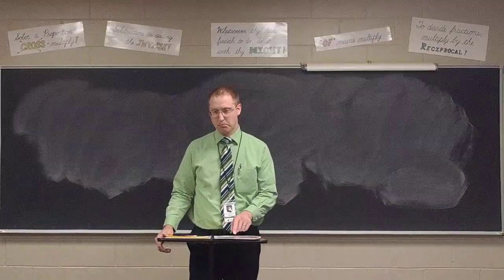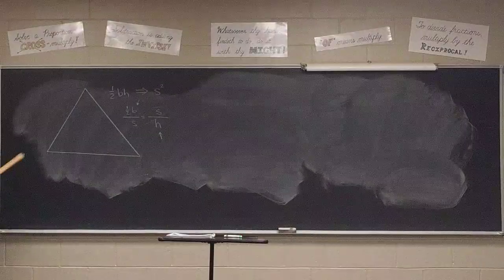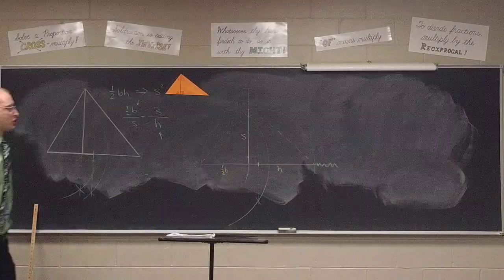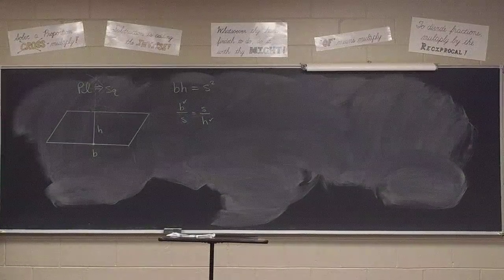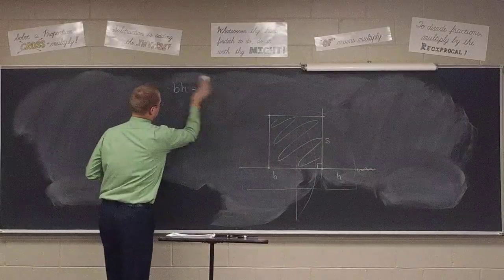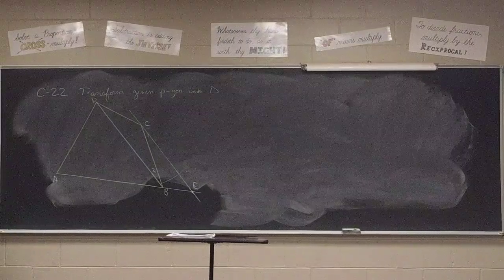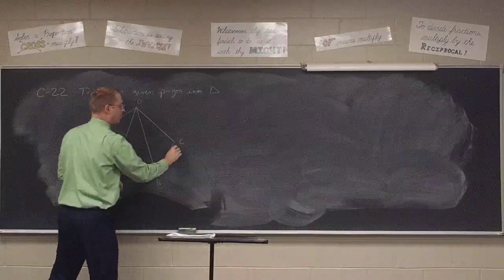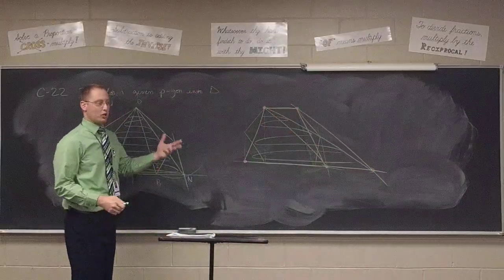Geometry Lesson 169